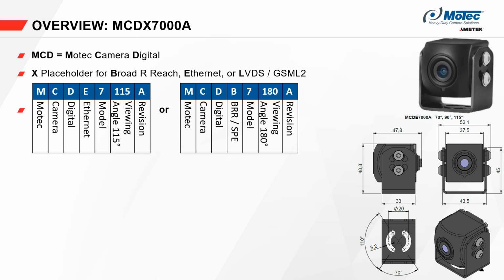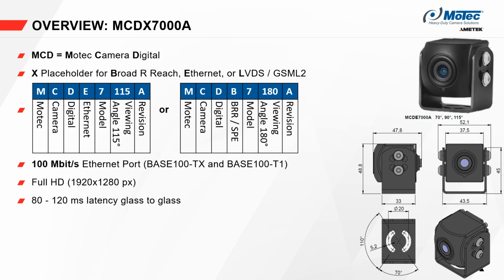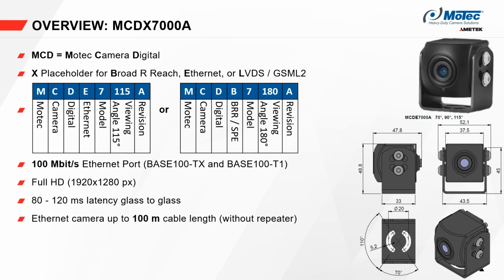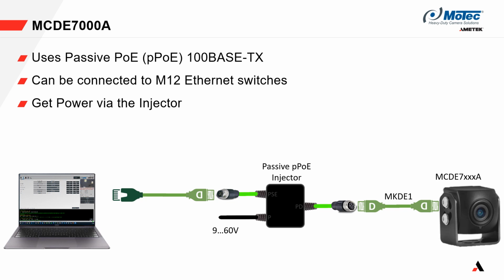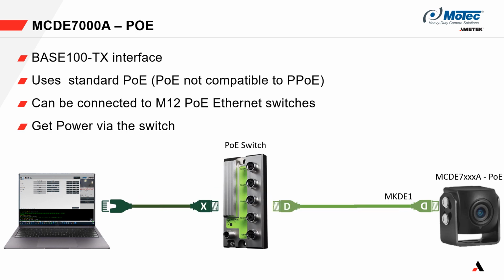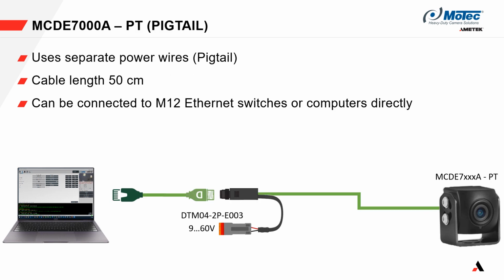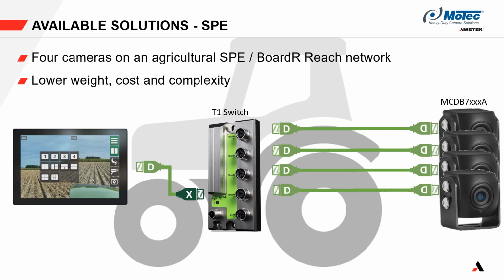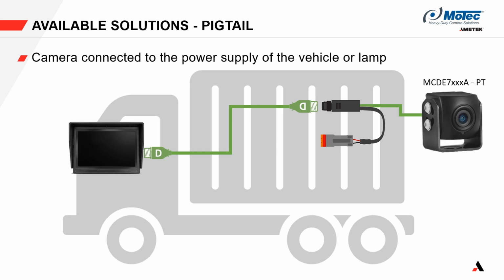Motec Digital Cameras MCDx7000A Device Family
This is the first in a series of videos on digital cameras. In this series you will learn how to connect digital cameras to digital monitors, how to configure our equipment and how to power it.
We start with our MCDX7000A camera range. After this brief introduction, you will know what versions of this camera are available, how to connect them to your computer or monitor, and which one is best suited to your application.